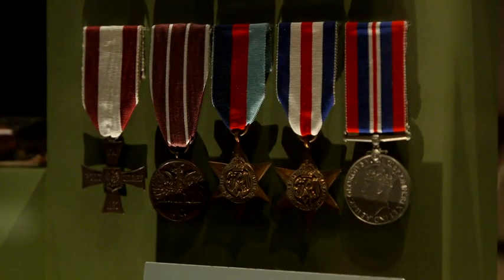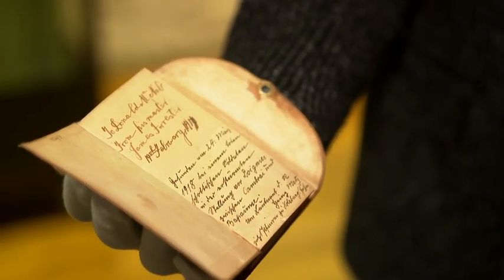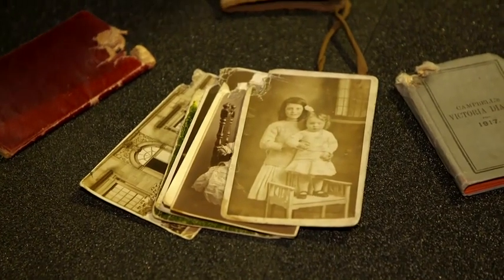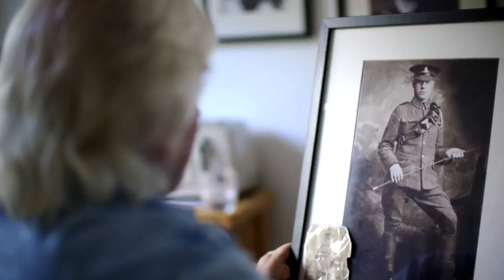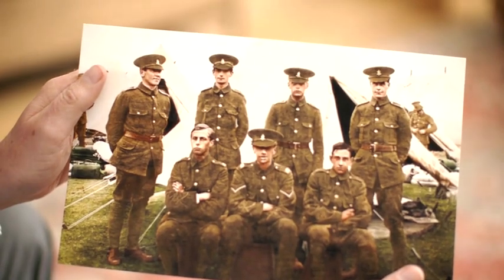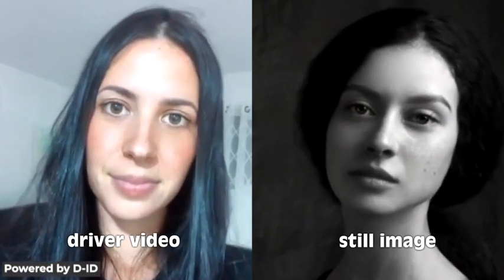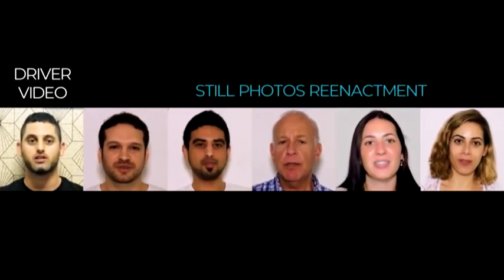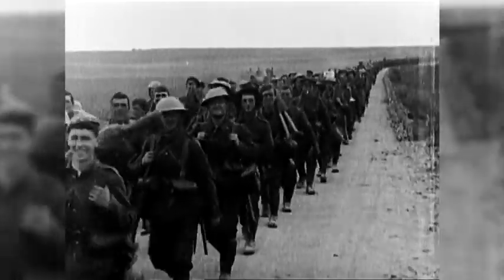BBC Morning Show Remembrance Day 2021